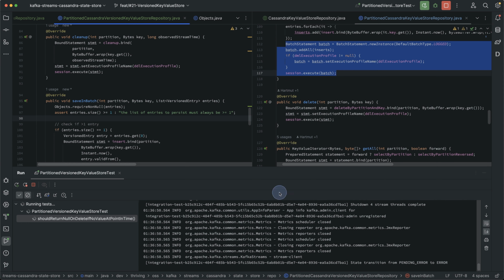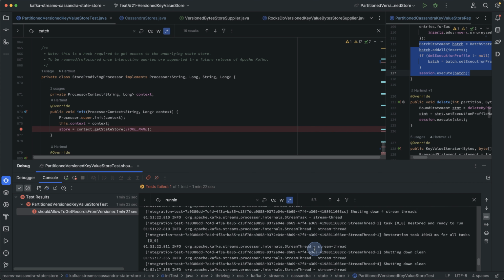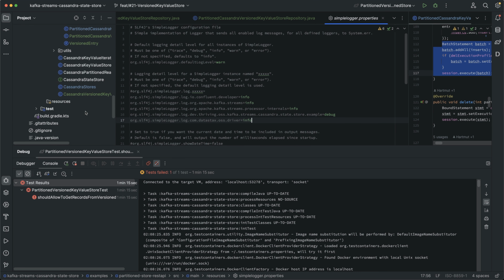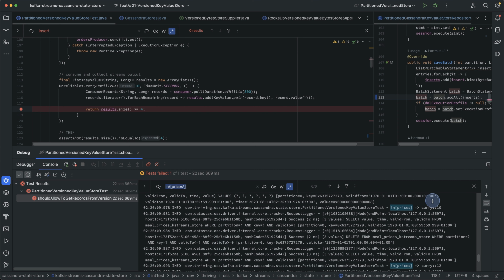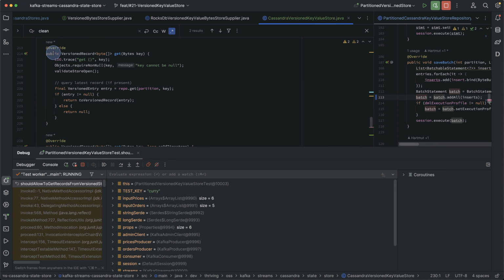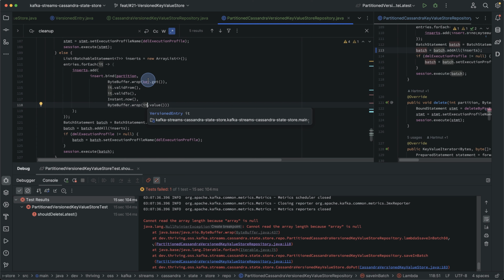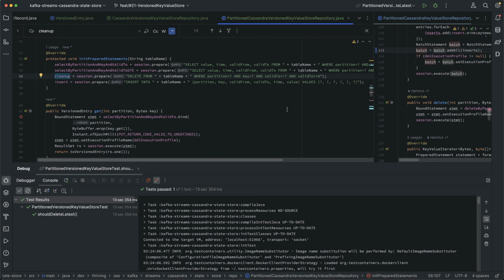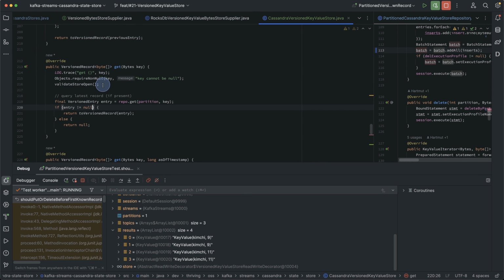part5 Live Coding 'VersionedKeyValueStore' - 'kafka-streams-cassandra-state-store'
In this video, I live-code a new feature - 'VersionedKeyValueStore' for 'kafka-streams-cassandra-state-store'. An initial implementation of RocksDB was shipped with Kafka 3.5.0 through KIP-889.

Having completed an initial implementation of the versioned store interface, we now run the integration tests written in part2 & part3. There was a considerable amount of debugging and logic left to be done to work out and fix all the nitty gritty details. Due to tiredness, this took quite some time to complete but ended with passing tests and a code complete state for the CassandraVersionedKeyValueStore & PartitionedCassandraVersionedKeyValueStoreRepository. 💪

This is part 5 of a series covering
1. Debugging, debugging, debugging
2. Finalising implementation details to make tests pass
3. Adding more tests for additional edge cases discovered

..:: Chapters ::..
00:00 Introduction
02:09 First run of Integration Tests
02:52 Failed (1) with NPE - analyse & fix
05:22 Cassandra TIMESTAMP - Java 'Instant' (not long)
11:32 Failed (2) - debugging
31:38 Debugging - rows in the Cassandra table
01:17:20 finally a first lead
01:23:32 First test passes! What about the others?
01:24:59 More tests fail - next round of debugging!
01:43:42 The next test passes
01:46:50 Adding additional test cases
02:02:02 Final test run (everything ✅✅✅)
02:03:45 Wrapping up